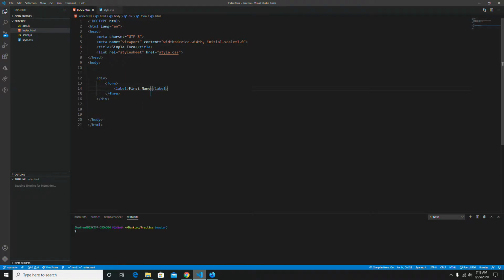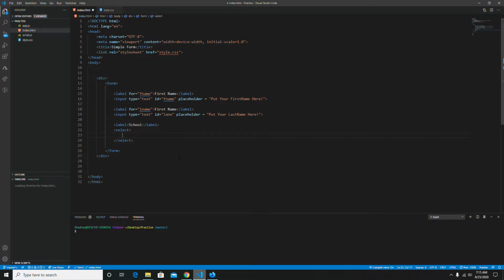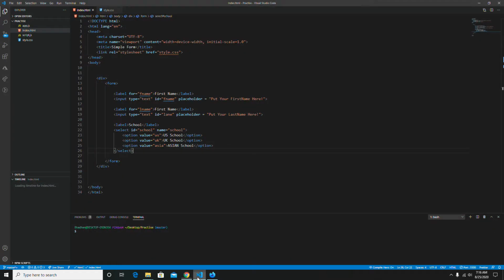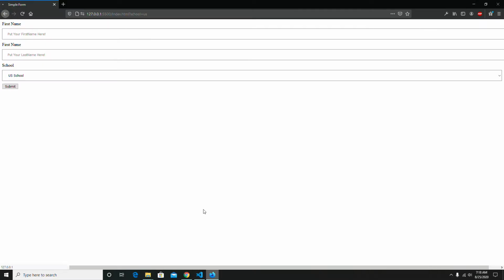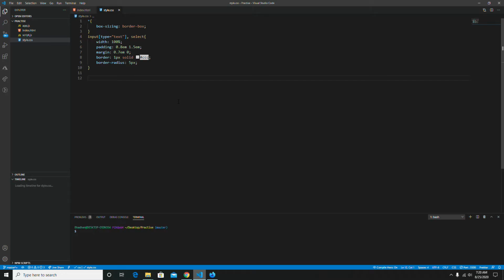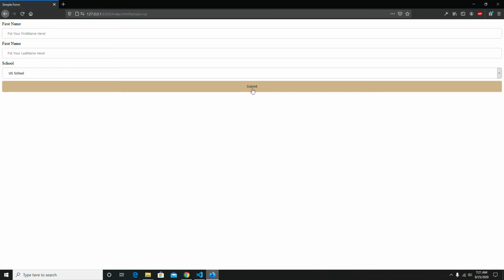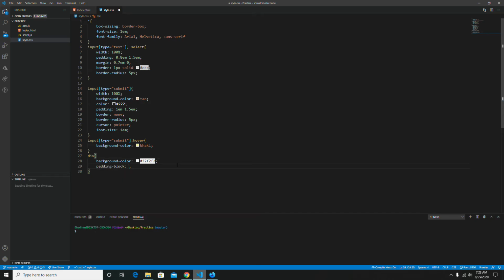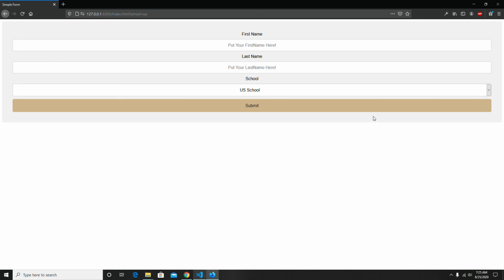Using CSS to style an HTML Form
I wanted to make a simple html form and make it look nice with css!
Hope you guys liked the video!cs